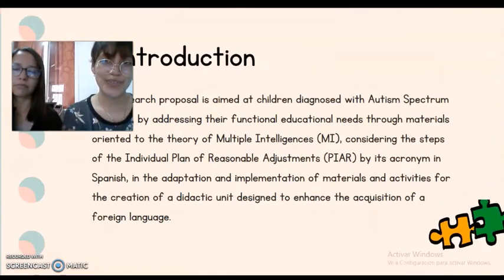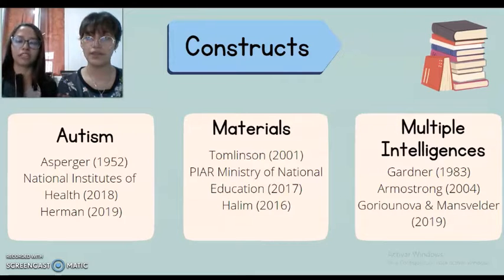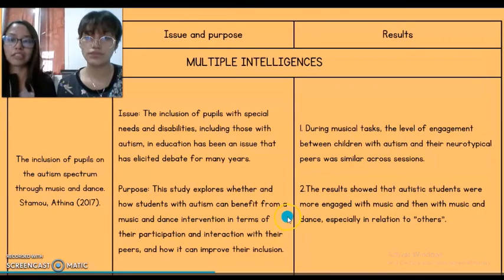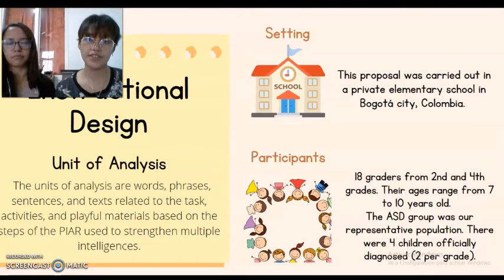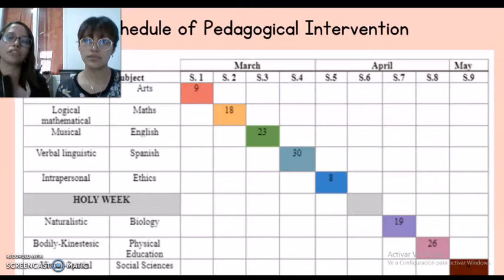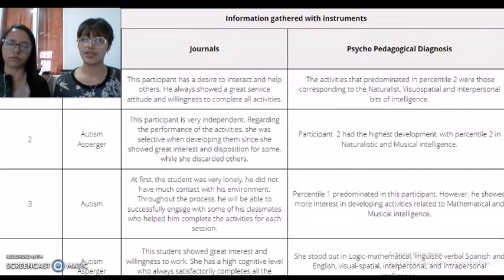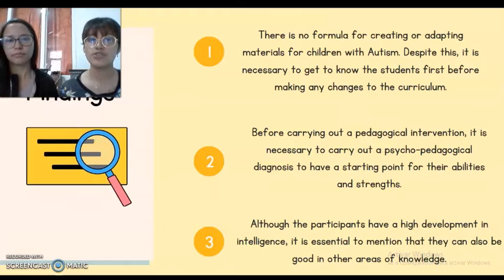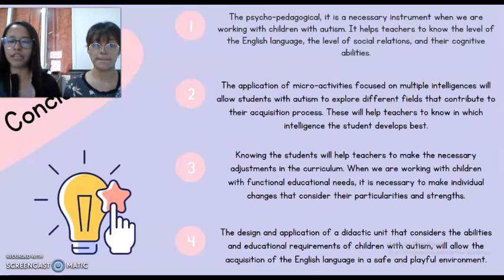Materials Design in the English Language to Children with Autism: Adaptation from MI Perspective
Laura Galvis and Laura Rojas
Universidad Distrital Francisco José de Caldas